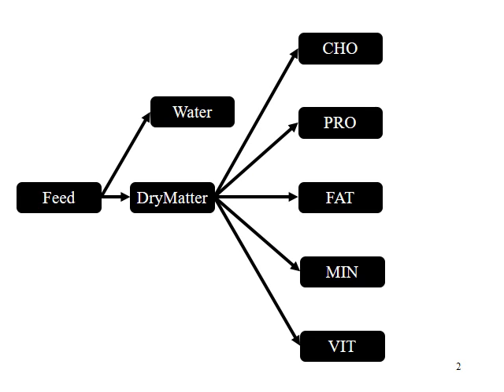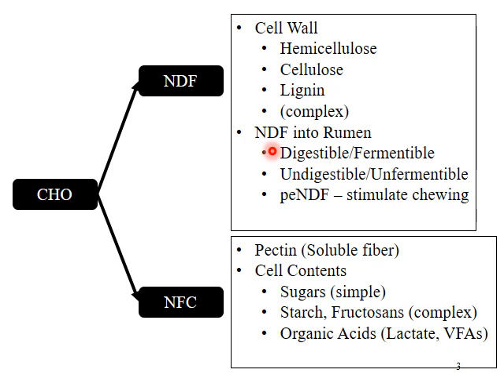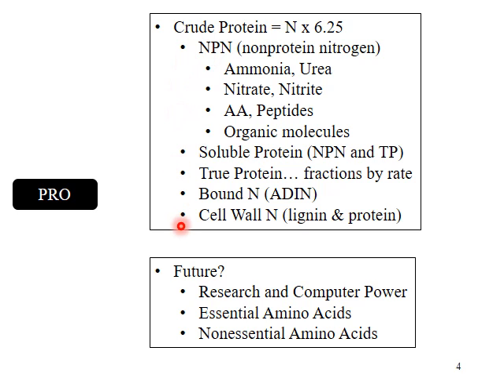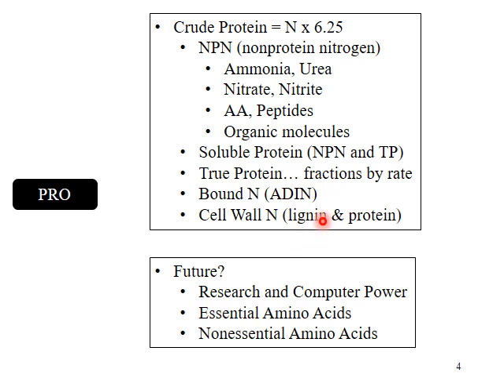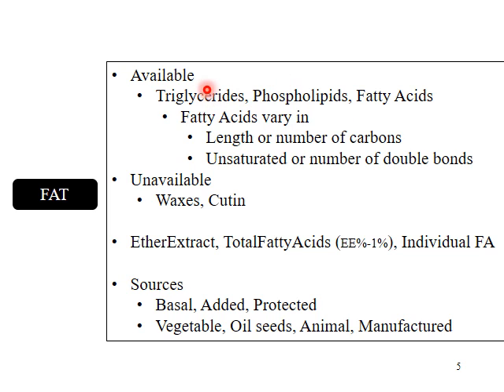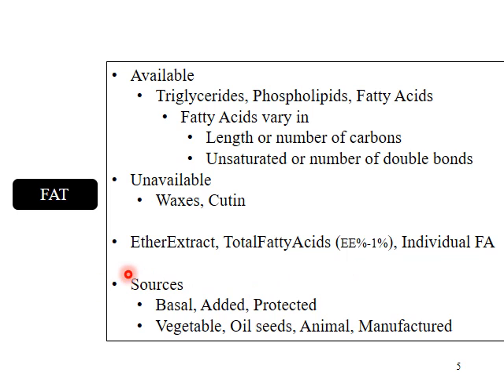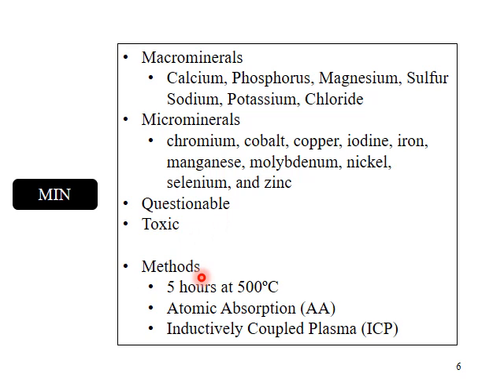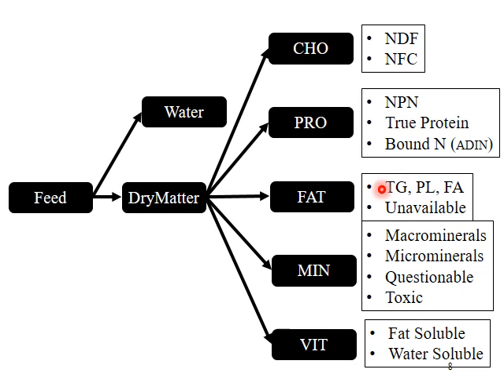DANS 200 Week08 4 2 Feed Fractions - Narrated Lecture